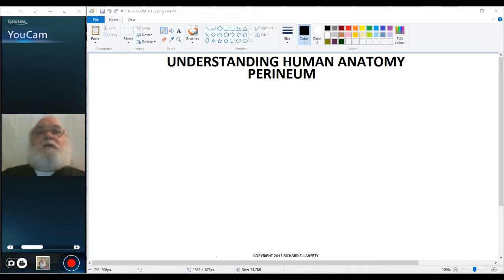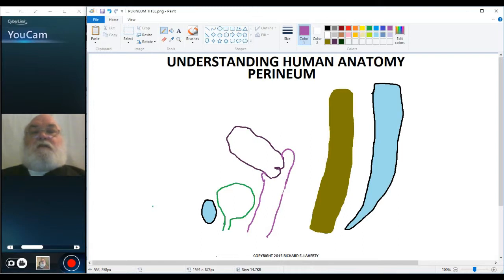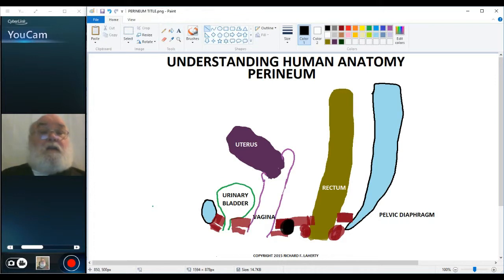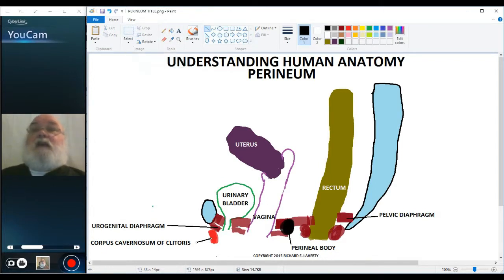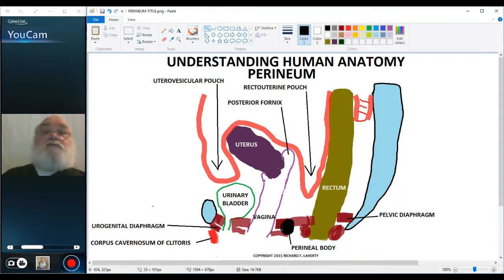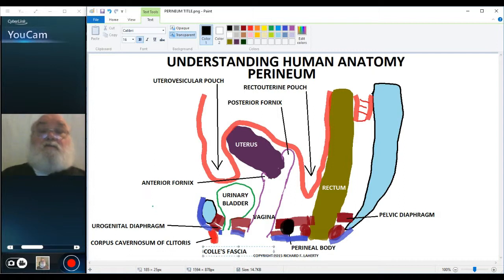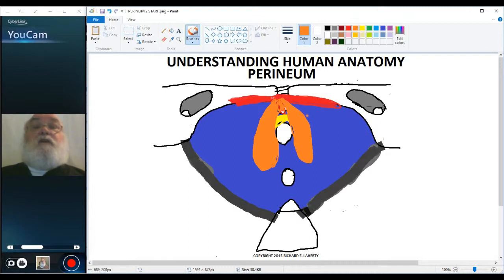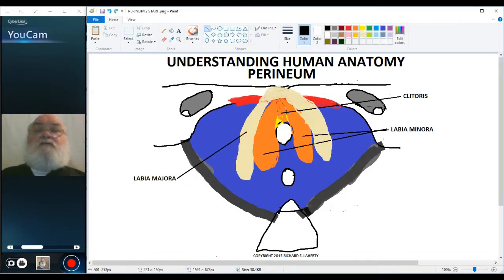UNDERSTANDING HUMAN ANATOMY-PERINEUM PART 10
This video concludes the discussion of the female urogenital triangle.  A mid-sagittal section is drawn to show the internal organs and the reflections of peritoneum, formation of the rectouterine and uterovesicular pouches, and Colle's fascia.  Finally the superficial structures of the female perineum are described.